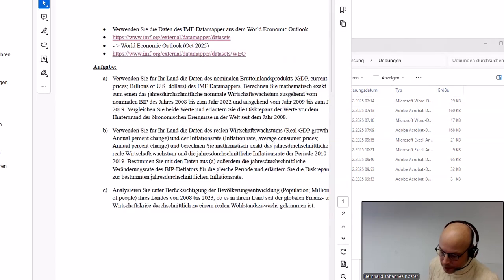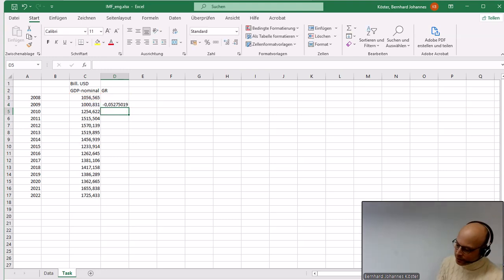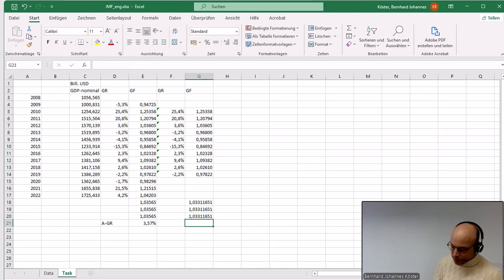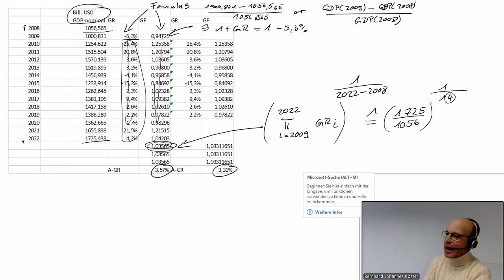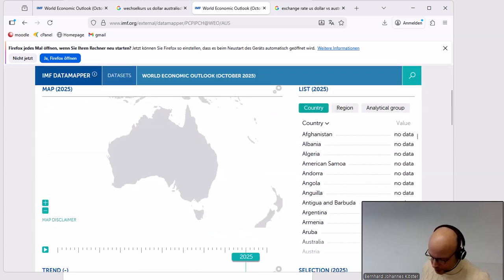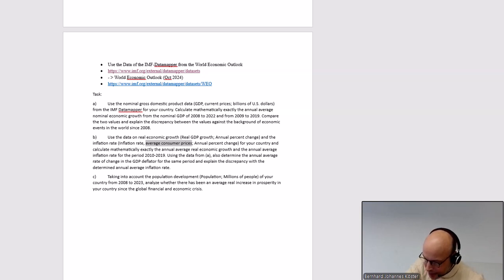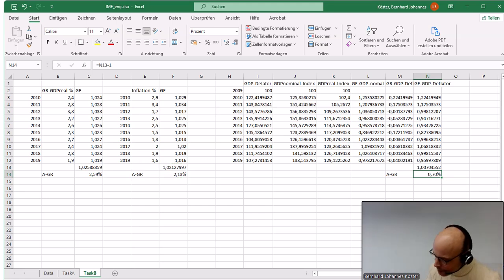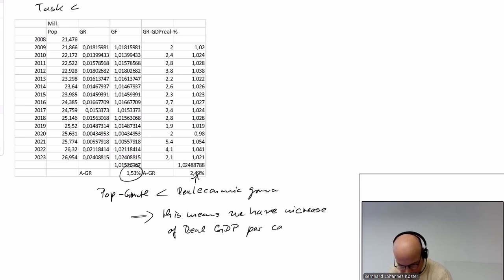vsdc sr 2025 12 04 10 21 28